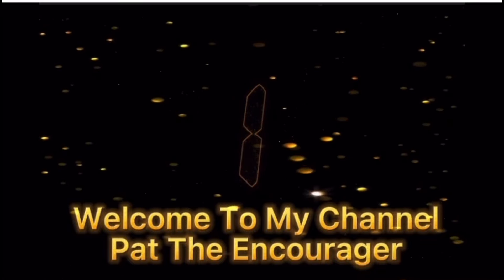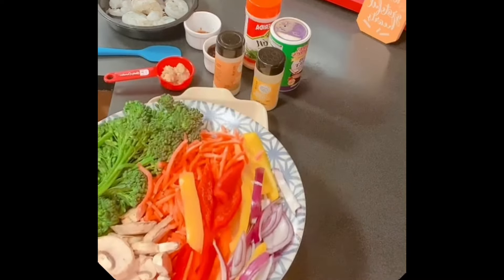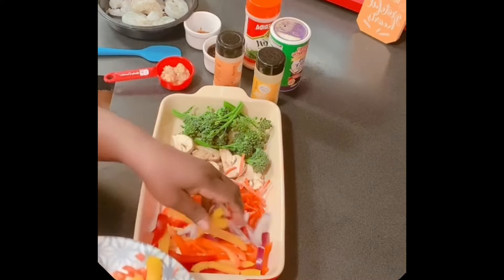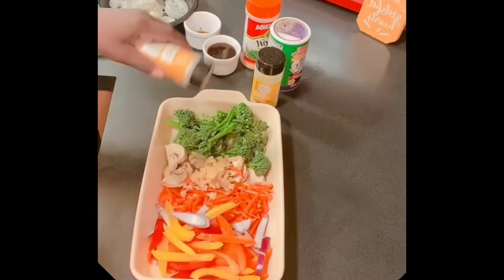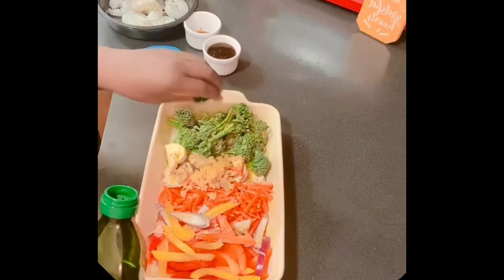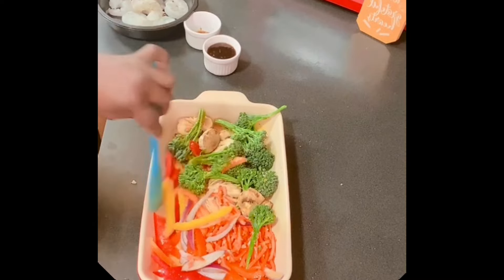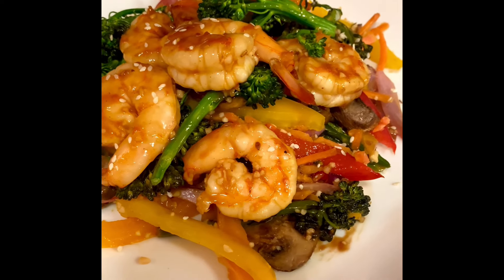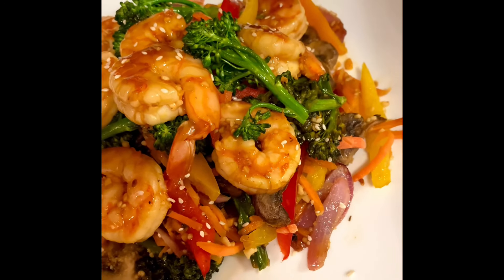TERIYAKI SHRIMP STIR FRY/ONE PAN MEAL/30 MIN MEAL/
Heyyy I hope you enjoy this tasty delicious Teriyaki Shrimp Stir Fry One Pan Meal great for any time and occasion. I hope you try this awesome recipe.